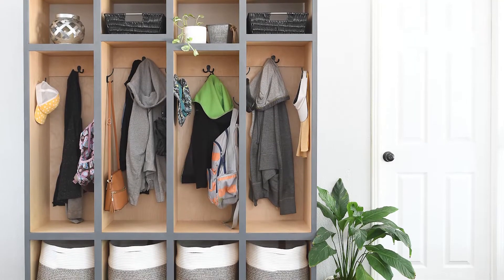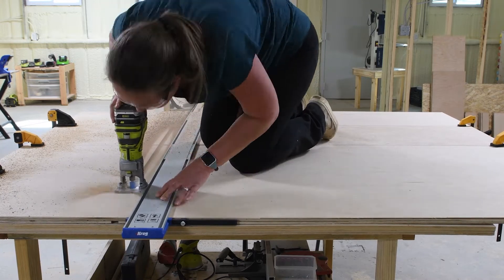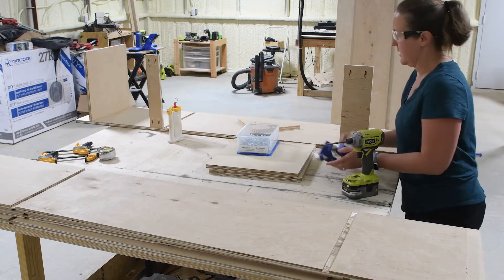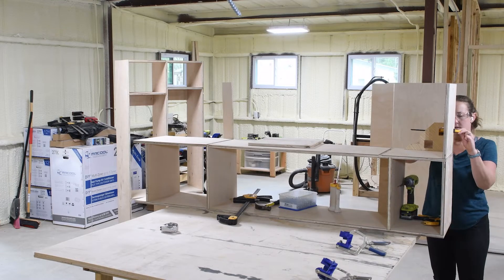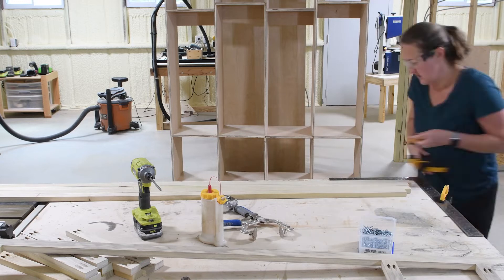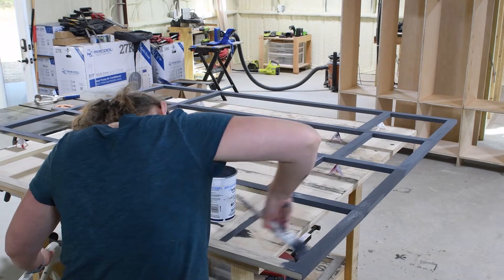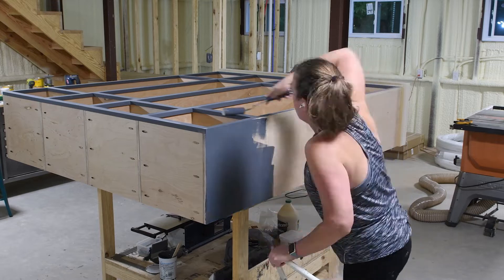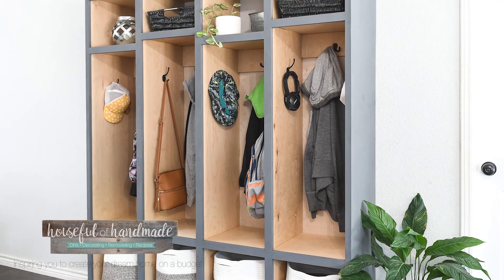DIY Mudroom Lockers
No storage??? No problem!!!

Build these beautiful and functional mudroom lockers. These lockers were designed to mimic the dining room hutch I built

I am partnering with Kreg Tools to create these easy to follow step by step plans. For more details on the mudroom lockers

Kreg Straight Edge Guide
Kreg 720 Pro
Ryobi Palm Router
Kreg Multi Measure Tool